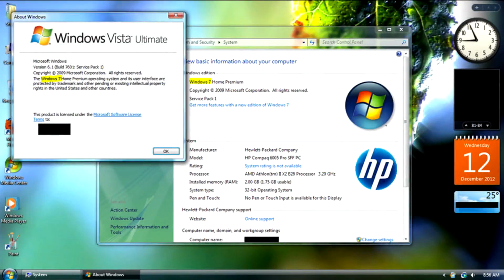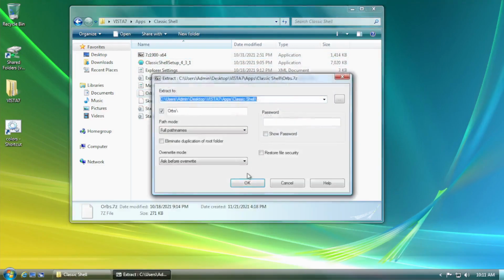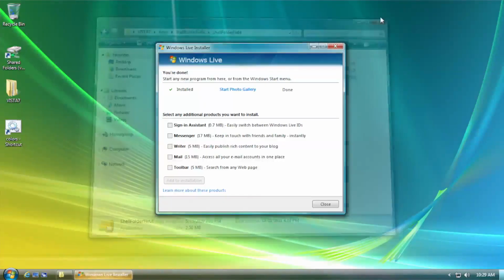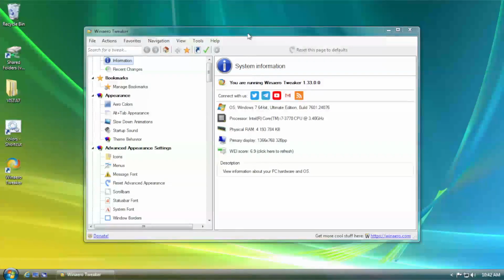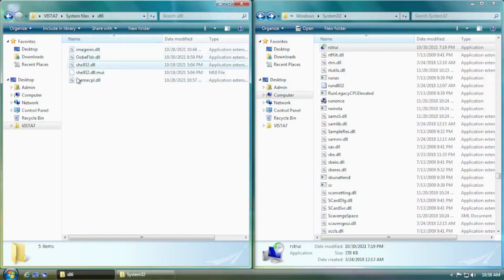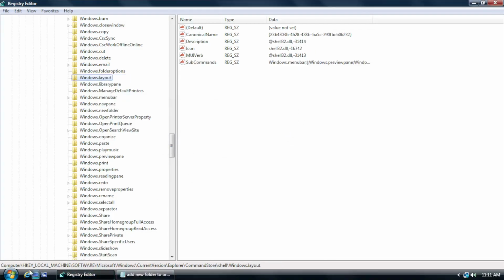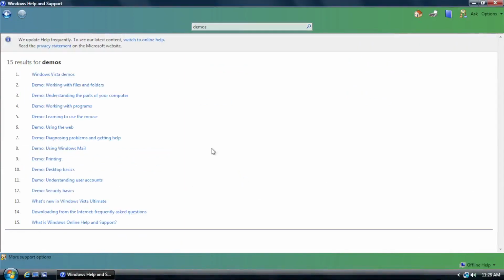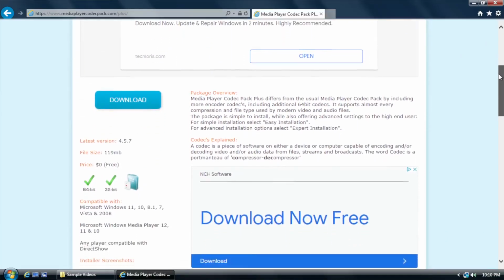Windows 7 to Vista COMPLETE Transformation Pack: 2021 update! (ft. Ryan)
Windows 7 x64 2018 ISO (NEEDED TO USE INCLUDED SYSTEM FILES)

Quick Launch path: %Appdata%\Microsoft\Internet Explorer\Quick Launch

Windows Vista HD Logon Screen Wallpaper (for manual system file modification purposes)

Songs (in order of appearance):
Windows XP Tour Music (Beta) - Introduction
Music using ONLY sounds from Windows XP and Vista
LongHorn Day (Windows Longhorn Remix)
Loell Bergen - Windows Vista Sounds - Dreamcycle
SpongeBob Atlantis SquarePantis (DS) OST: Atlantis Level 1
SpongeBob Atlantis SquarePantis (DS) OST: Atlantis Level 2
Windows - Vista & 7 Remix Song
SpongeBob Atlantis SquarePantis (DS) OST: Bikini Bottom Level 2
DJ Error - Windows 2000 Random Remix 7
DJ Error - Metropolis Zone (Windows XP Remix)
Spongebob's Atlantis Squarepantis (Nintendo DS) - Cutscenes 7
DJ Error - Windows 95 Random Remix 8
Spongebob's Atlantis Squarepantis (Nintendo DS) Caves
Spongebob's Atlantis Squarepantis (Nintendo DS) - Bikini Bottom Level 1
Spoiler - Windows XP remix
Windows Rhapsody
Spongebob's Atlantis Squarepantis (Nintendo DS) - Coral Cave 1
Spongebob's Atlantis Squarepantis (Nintendo DS) - Giant Jellyfish Boss_Atlantis Escape 2
SpongeBob Music Spongey Bubbles
vistasky - Windows Vista Beta (Fake) & XP remix
Blackcomb
Hello Windows Vista (Vista Sounds Remix) [High Quality]
Windows XP Tour Music - Beta/Whistler Tracks